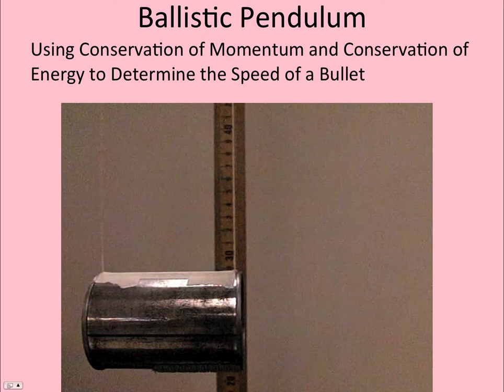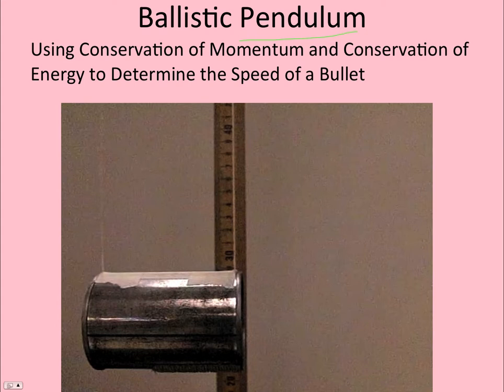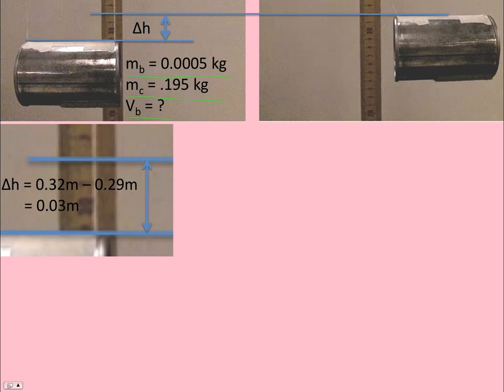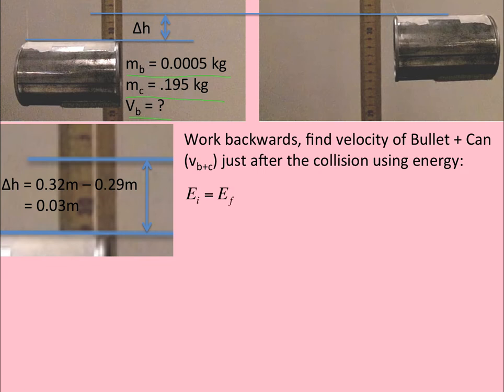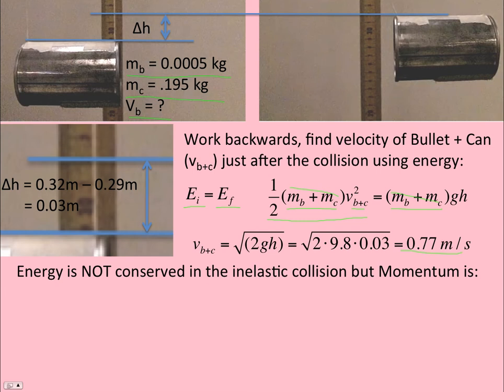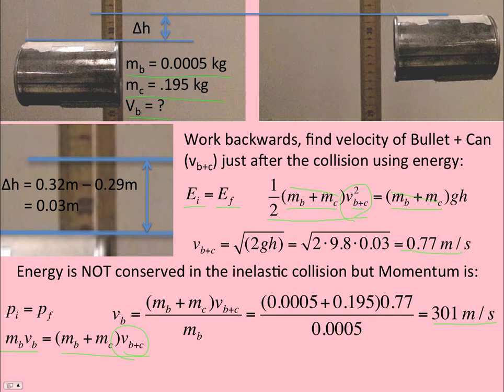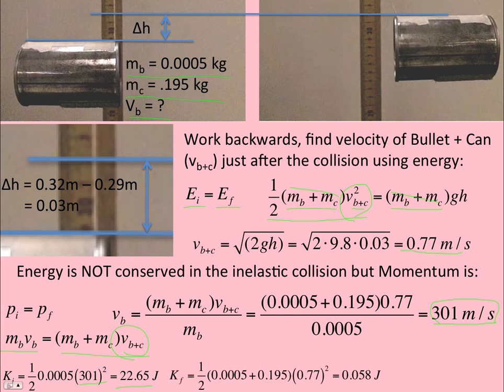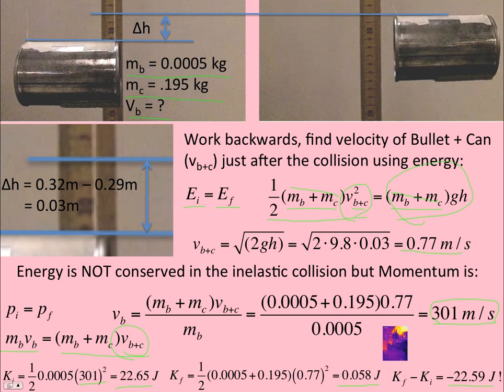Ballistic Pendulum Demonstration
I demonstrate this classic physics problem with a 0.177 caliber pellet air pistol and a can filled with clay. The details of solving for the pellet's speed are shown as well as what happens to the energy, including an IR video.